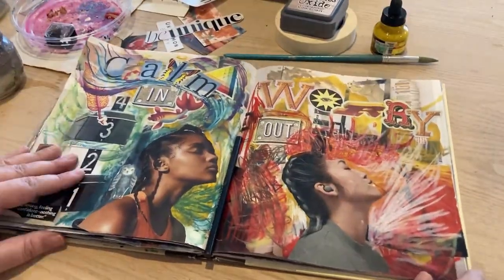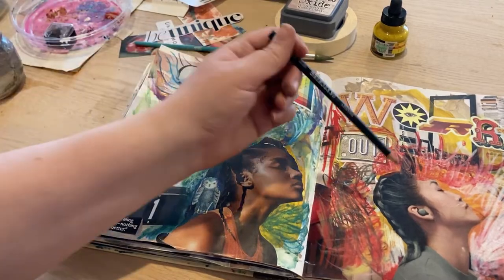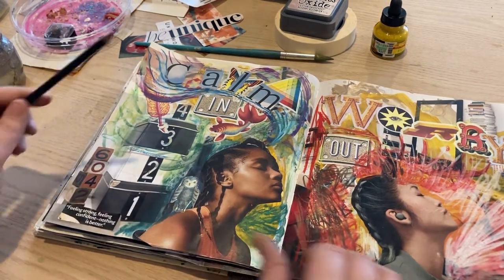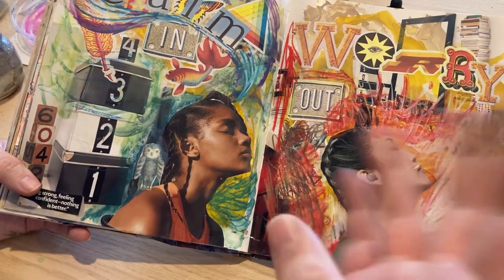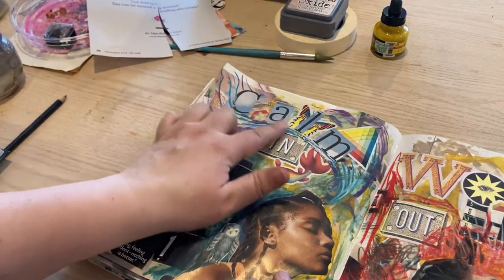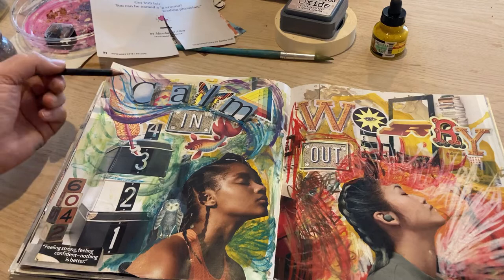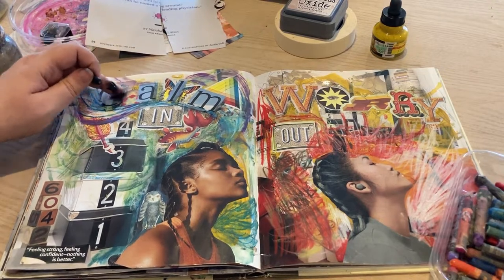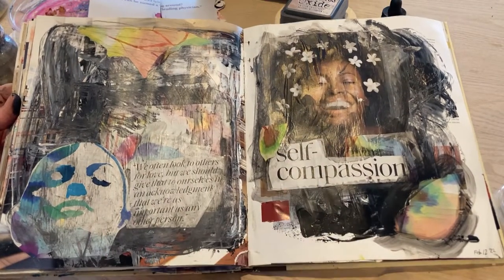100DayProject - Calm In Worry Out Expressive Arts Journal | Timelapse and Journal with Me Chat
An art journal timelapse and chat on dealing with worry and frantic energy as I finish up this journal page for the 100DayProject. Day 4 & 5 of 100.

PAINT YOURSELF CALM
Holistic Creative Coaching - Book a 1:1 session